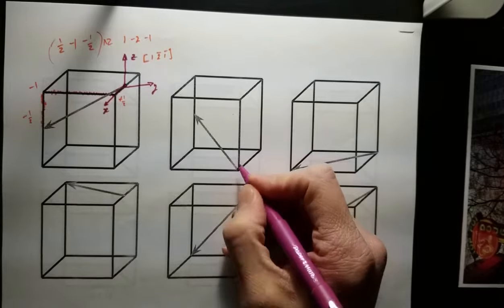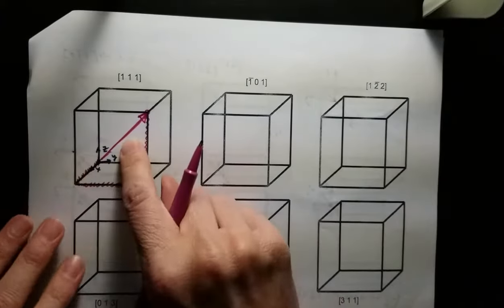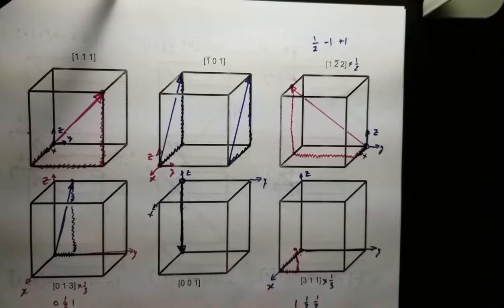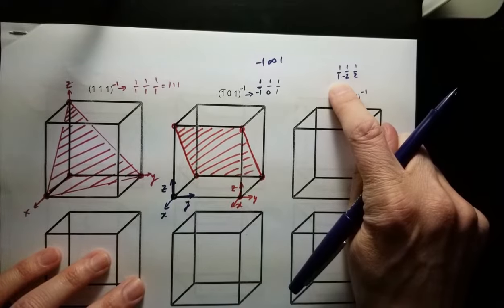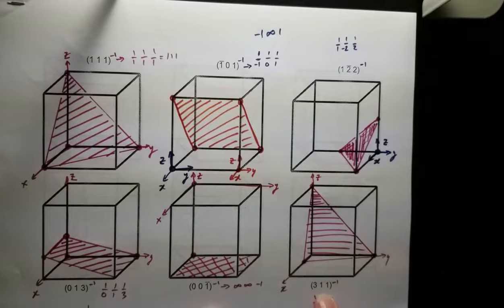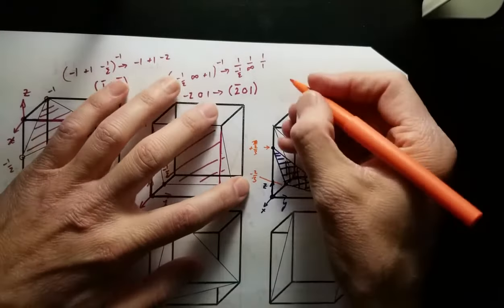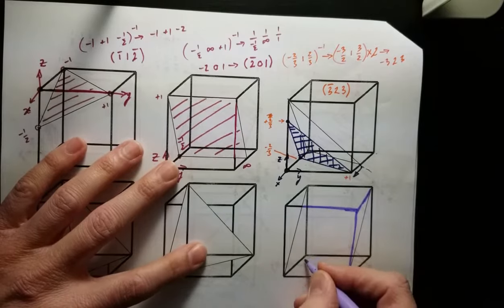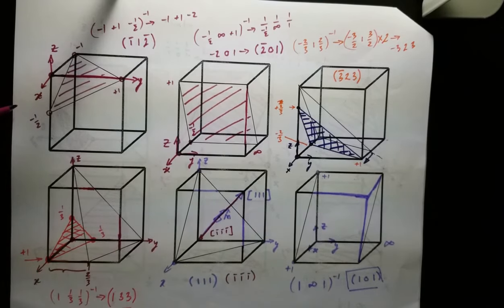Overview of Miller index notation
Here we review Miller index notation.